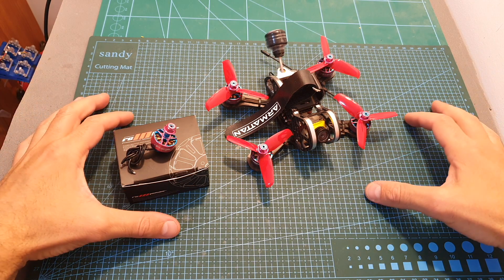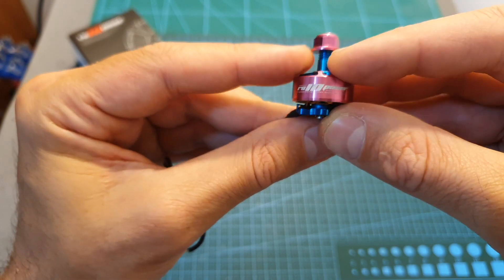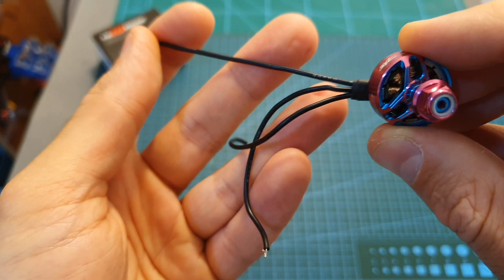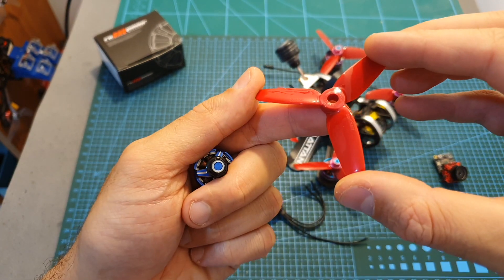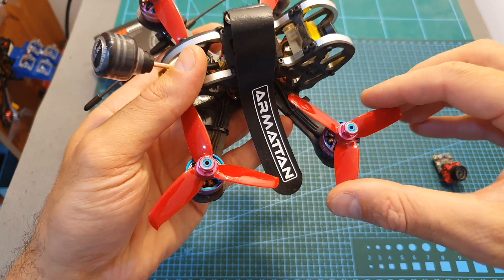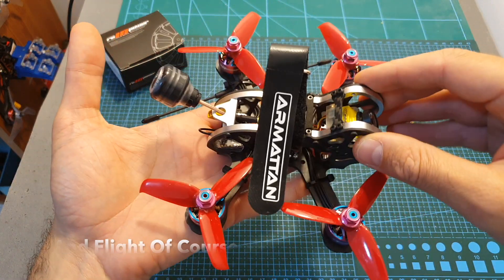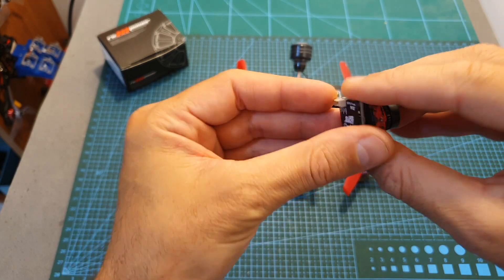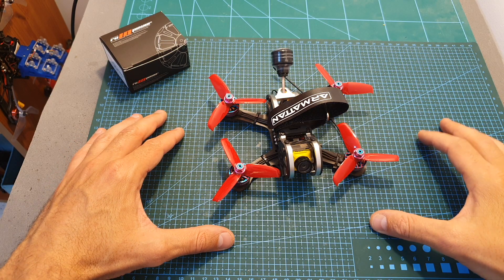RCINPower GTS-V2 1506 4300KV Motors - Thrust Test & Flight Footage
╠╗║╚╝║║╠╗║╚╣║║║║║═╣ I Really Appreciate Your Support!

Description:

RCINPower GTS-V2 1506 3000KV 4300KV 4-6S Brushless Motor for RC Drone FPV Racing

Specification:
Brand Name: RCINPower
Model: GTS-V2
Item Name: 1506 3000KV 4300KV 4-6S Brushless Motor
KV: 3000KV/ 4300KV ( Optional)
Color: Titanium / Pink ( Optional)
No. of Cells (Lipo): 5-6S@3000KV;
                               3-4S@4300KV
Version: CW Screw Thread
Quantity: One PC
Configuration: 9N12P
Stator Diameter: 15mm
Stator Length:6mm
Shaft Diameter:3mm
Idle Current(10V): 1A@3000KV; 1.6A@4300KV
Max. Con. Power: 450W@3000KV ;400W@4300KV
Internal Resistance: 110mΩ@3000KV; 55mΩ@4300KV
Max. Current(30s):20A@3000KV;25A@4300KV
Motor Dimension(Dia*Len):21.3x27.6mm
Weight: 15.5g

Package Included:
1x GTS-V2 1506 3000KV Motor
OR
1x GTS-V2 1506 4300KV Motor